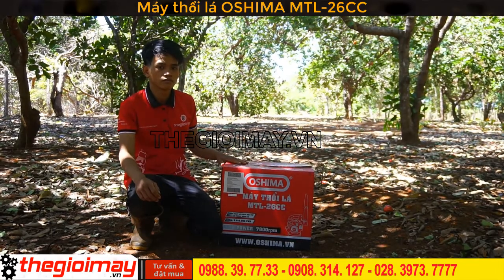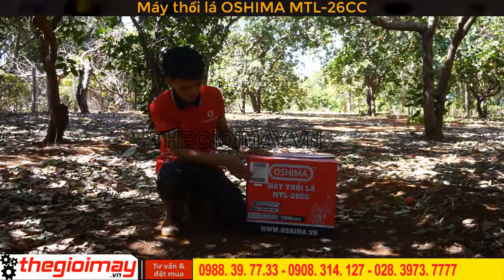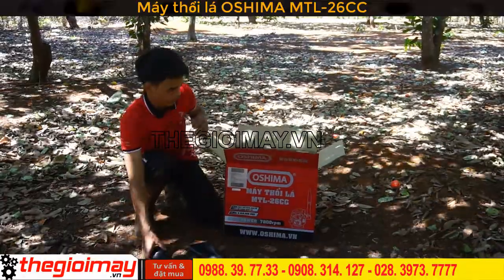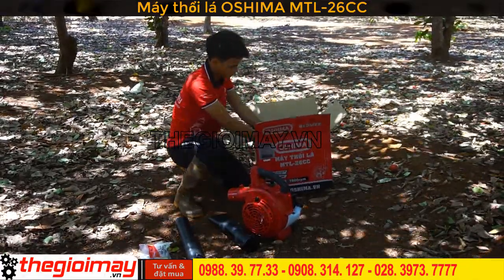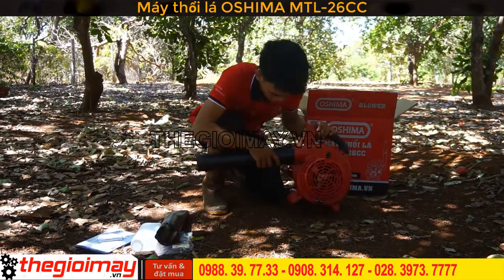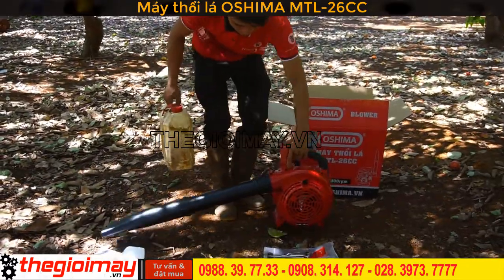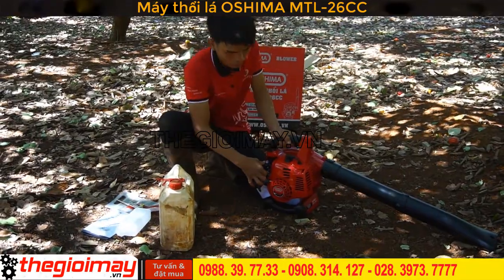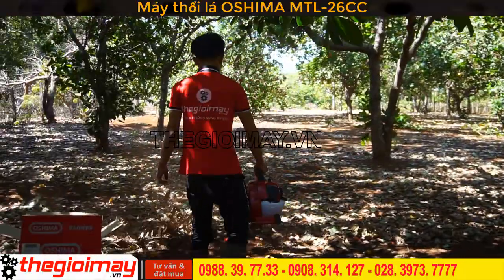Máy thổi lá động cơ xăng oshima hai thì cao cấp bảo hành 12 tháng, video máy thổi lá cây tại vườn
✅ Máy thổi lá OSHIMA MTL 26CC✅GIÁ:2,400,000 VNĐ
✅ sử dụng động cơ 2 thì ✅ tiêu hao nhiên liệu ít✅  lưu lượng gió 0.19m3/min ✅thổi bay lá khô✅ cành nhỏ✅bụi bặm✅ BẢO HÀNH 12 THÁNG
✅CÔNG DỤNG CỦA Máy thổi lá OSHIMA MTL 26CC:
Máy thổi lá là một sản phẩm được ứng dụng trong nhiều ngành công nghiệp của nước ta, chiếc máy thổi lá này như bà con đã biết thì công dụng chính của nó là giúp bà con dọn dẹp vệ sinh vườn tược bằng cách gom lá lại tránh những rũi rõ cho vườn cây như nảy sinh sâu bệnh, nấm, cháy.v.v Ngoài ra công dụng của máy ở một số nơi còn dụng làm các công việc khác như ở các công trường thì máy được dùng để vệ sinh bụi bẩn, trên các bờ trường, hay dưới mặt bằng làm việc…
✅THÔNG SỐ KỸ THUẬT CỦA Máy thổi lá OSHIMA MTL 26CC:
• Công suất: 0.7kw
• Dung tích: 26cc
• Tốc độ: 7.000 vòng/phút
• Lưu lượng gió: 0.19m3/ giây
• Nhiên liệu: Xăng pha nhớt (Tỉ lệ 1:25)
• Dung tích bình xăng: 0.6L
• Trọng lượng: 7.5kg
• Bình xăng con: Màng bơm
• Thương hiệu: Oshima
• Bảo hành: 12 tháng
✅ƯU ĐIỂM CỦA Máy thổi lá OSHIMA MTL 26CC:
Được thiết kế bộ khởi động cao cấp đảm bảo khởi động dễ dàng.
Tay cầm an toàn, thoải mái, có thể ngăn chặn tĩnh điện
Pô-e có mút chất lượng cao, làm sạch không khí ở động cơ.
- Với đội ngũ kinh doanh chuyên viên tư vấn làm việc trong lĩnh vực ngành nông nghiệp gần 10 năm. Bà con sẽ được tư vấn chọn lựa dòng máy phù hợp với nhu cầu sử dụng.
- Với đội ngũ chuyên viên kỹ thuật gần 10 năm làm việc trong lĩnh vực ngành nông nghiệp, giàu kinh nghiệm về lắp ráp bảo hành, bảo trì sửa trữa nhanh chóng hiệu quả và chuyên nghiệp nhất.
- Dịch vụ giao hàng nhanh chóng tận tình tận nơi, đặc biệt công ty Vinacomm chúng tôi 100% là nhân viên kỹ thuật đi bàn giao hàng và hướng dẫn sử dụng cho quý khách tận nơi, sẽ giúp cho quý khách nắm bắt được cách vận hành sử dụng an toàn đúng thông số kỹ thuật của máy và hiệu quả làm việc cao.
❌ ❌ ❌ 5 CAM KẾT CỦA CÔNG TY VINACOMM
✍ Đảm bảo nguồn gốc xuất xứ, trị giá hàng hóa. Có hóa đơn chứng từ được cung cấp đầy đủ, chính xác
✅-- CÔNG TY CỔ PHẦN CÔNG NGHỆ VINACOMM
🏠 Hà Nội: 118 Trần Hữu Dực, P. Mỹ Đình, Q. Nam Từ Liêm, Tp.HN
🏠 HCM: 539/47C Lũy Bán Bích, P. Phú Thạnh, Q. Tân Phú, Tp. HCM